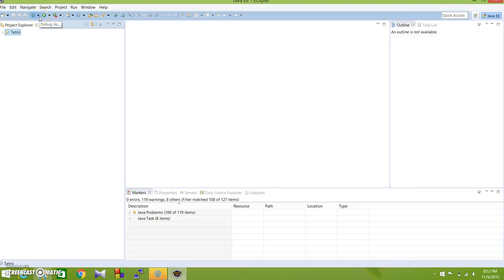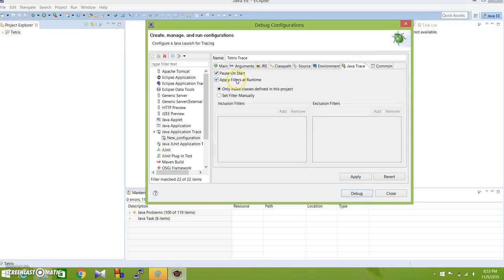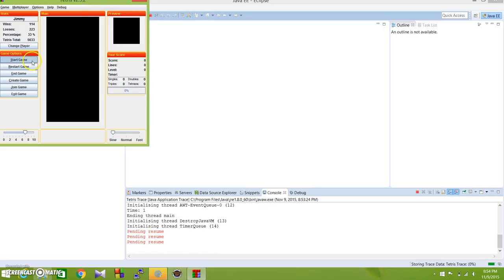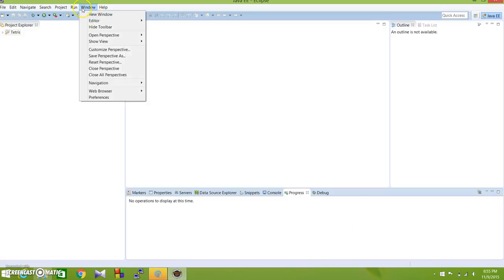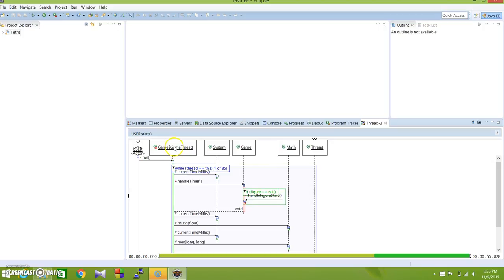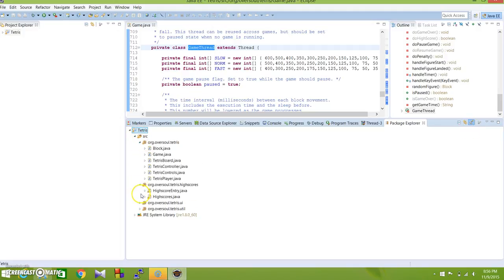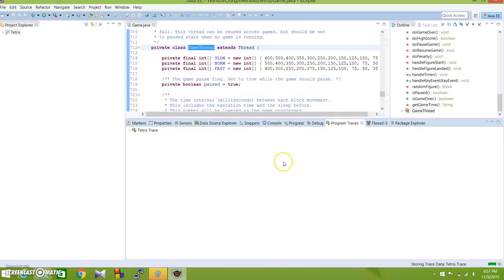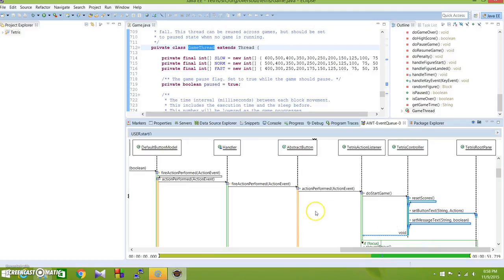Hot to use Diver